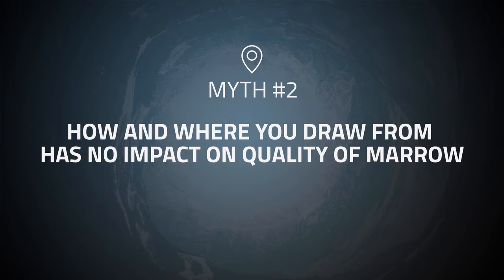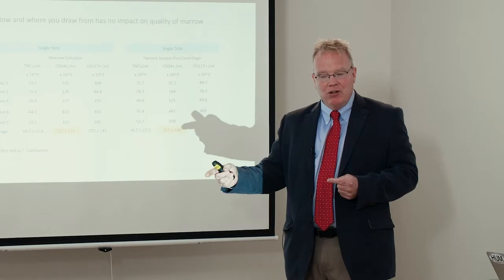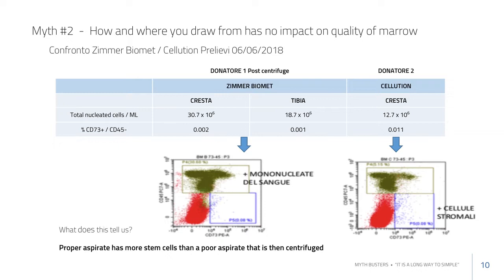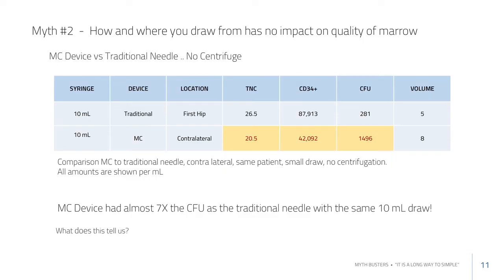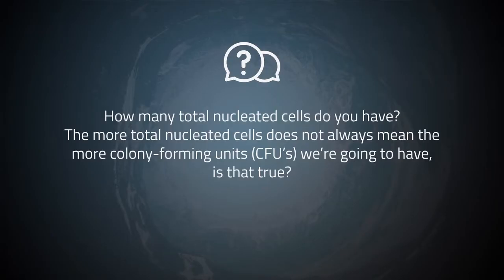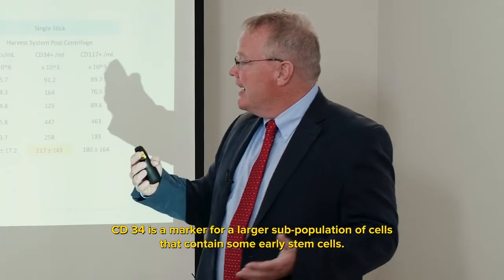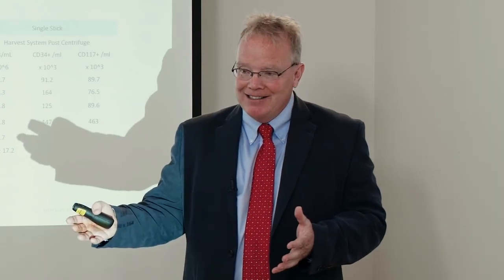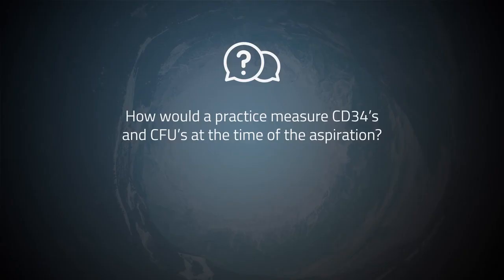Orthobiologics Myth Busters Seminar (2/7)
Does Aspiration Site Matter?
How and where you draw marrow has a significant impact on the quantity and population of cells you acquire.